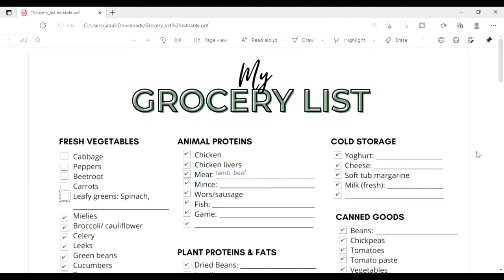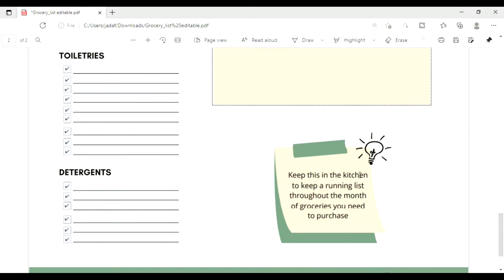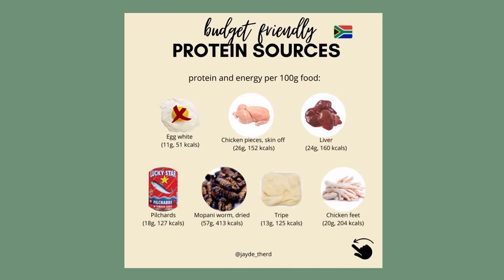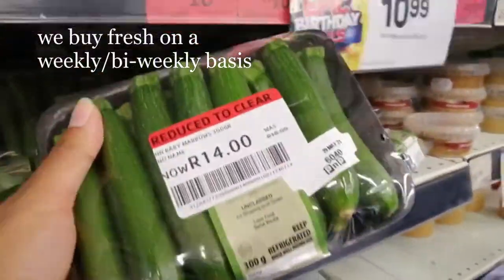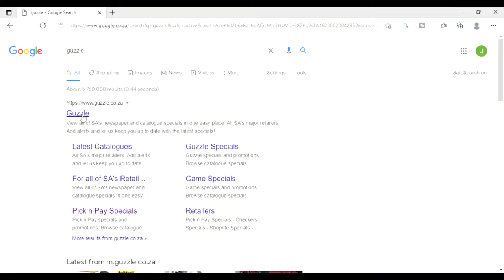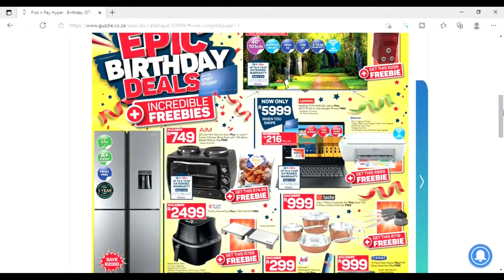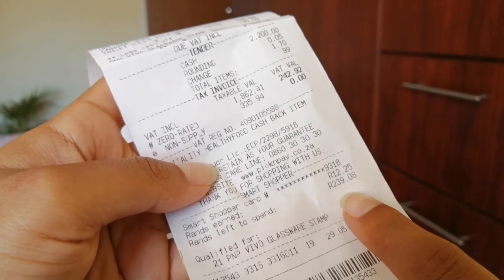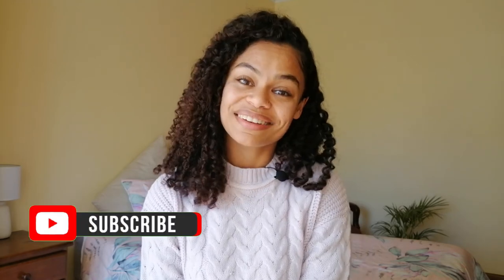Watch This before Your Next Grocery Trip | Free Grocery List Template | Save Cash & Eat Healthy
Ever had your own kitchen sabotage your desire to eat healthy?? Making sure you’re equipped with all you need to eat healthy takes some planning - starting with grocery shopping! I’m taking you through some of the steps and giving tips for saving cash – if you have any other tips, feel free to mention them in the comments.

Find your FREE GROCERY LIST TEMPLATE pinned in the comments section :)

Time Stamps:
Free grocery template explained: 0:37
Simple planning: 1:28
Detailed planning: 2:40
Before grocery shopping: 8:15
During grocery shopping: 9:38
After grocery shopping: 10:20

1) These videos are for education and entertainment purposes only and you should always speak to a professional health care provider, like a dietitian, to address your specific needs.
2) I can’t please everyone -if my videos are not for you, please feel free to find a channel that is